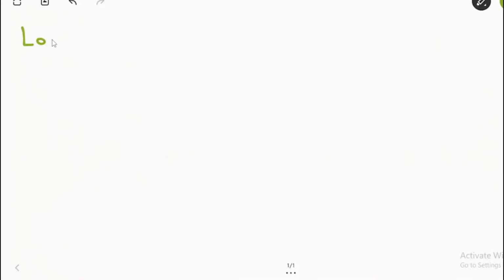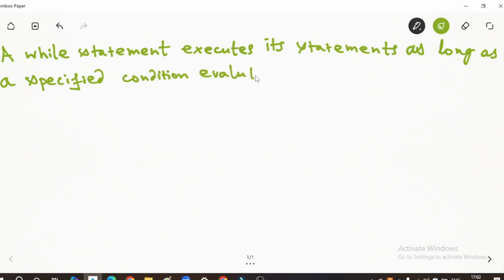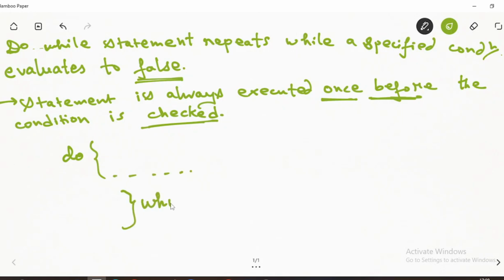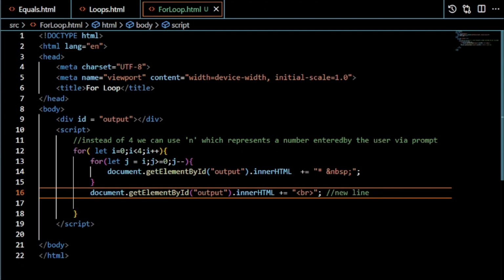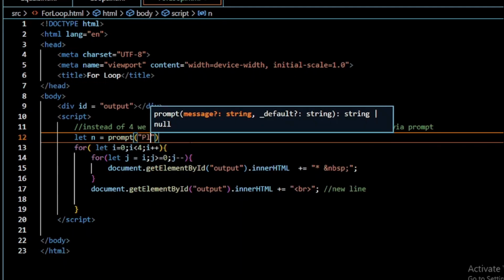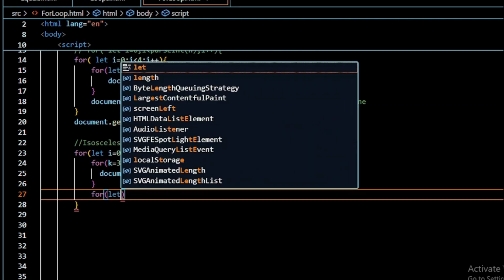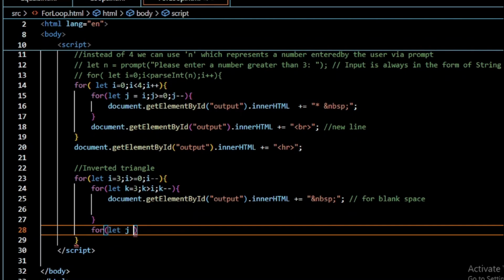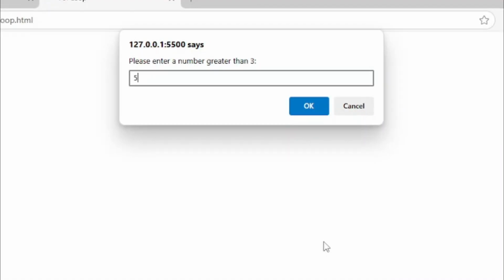E10 - Loops Continued part2 || Vidyabhilashi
E10 - Loops Continued part2